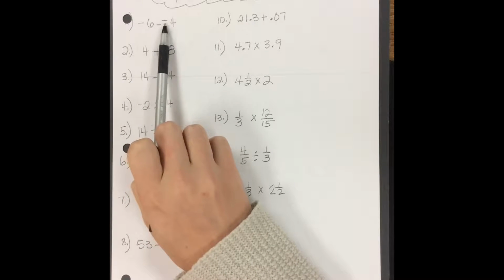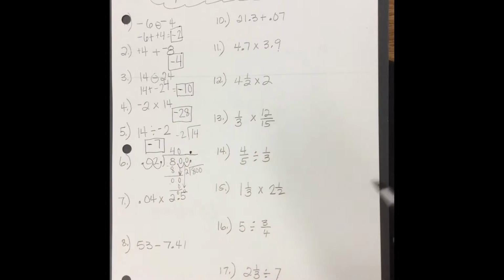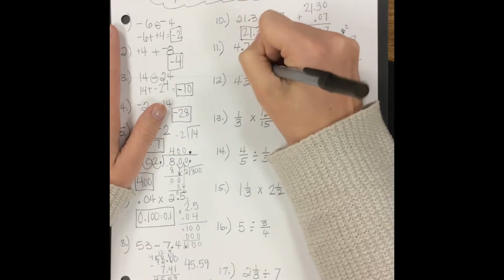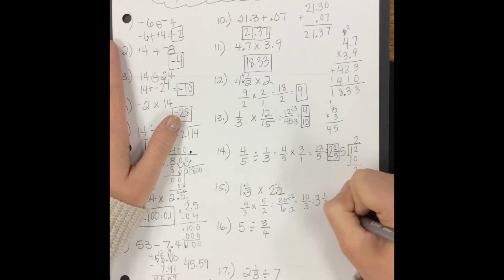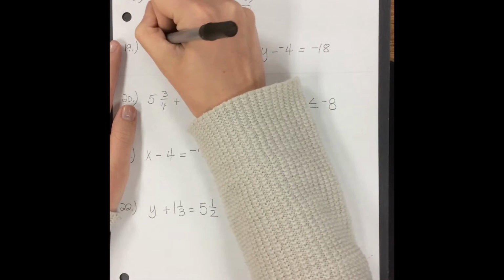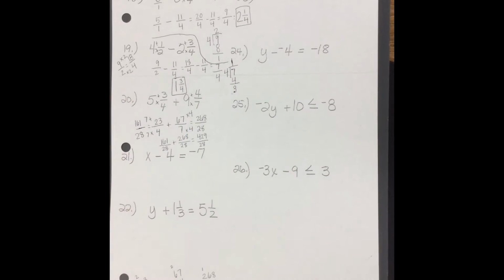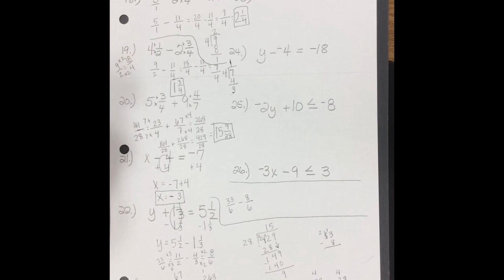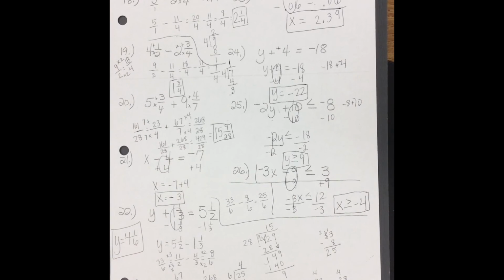Semester Review Part 1 Video